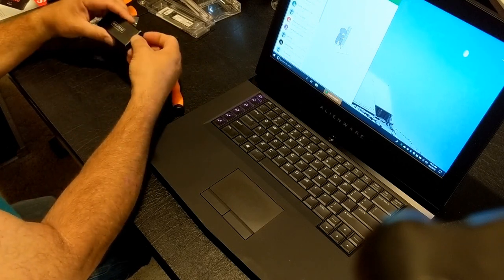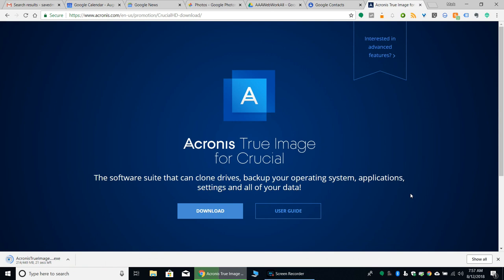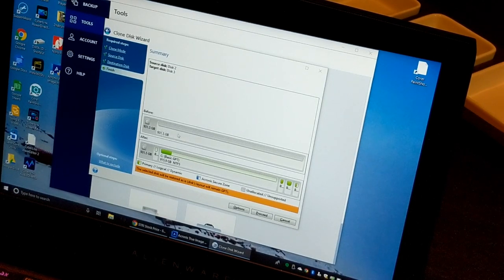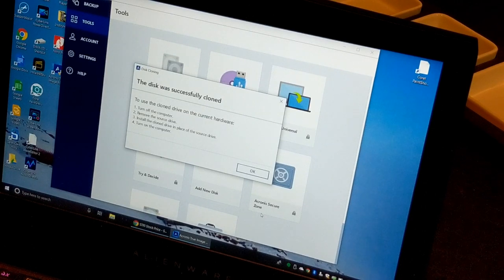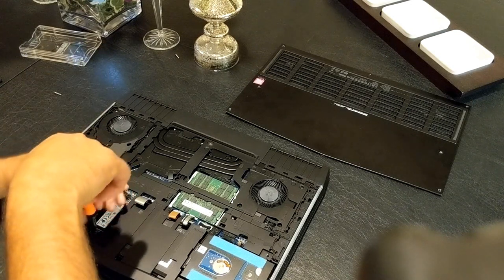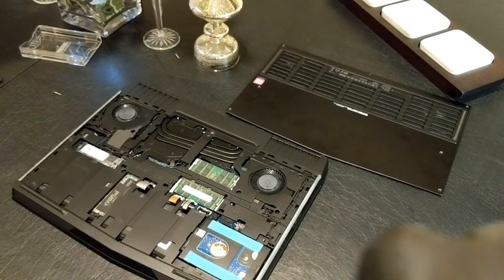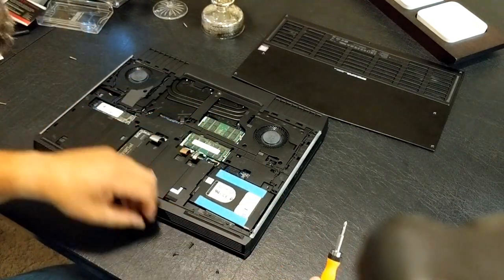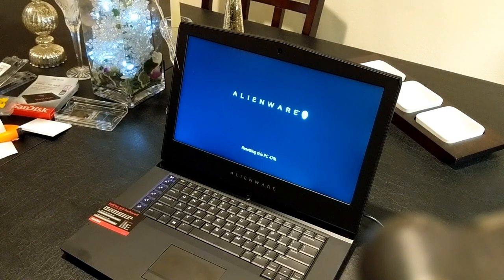Alienware 15 R4 Hard Drive Upgrade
From AuthenticBiker. My Biker Lifestyle on "film". In this case it means helping a fellow biker (Clint from MotorcycleMonkey.com ) by filming a hard drive upgrade on my Alienware 15 R4.  Sorry about the tripod mount being in the way on the corner. I recorded this on my Pixel 2 and it was really an afterthought.  SSD housing
1 TB SSD SATA M.2
1 TB SSD 2.5